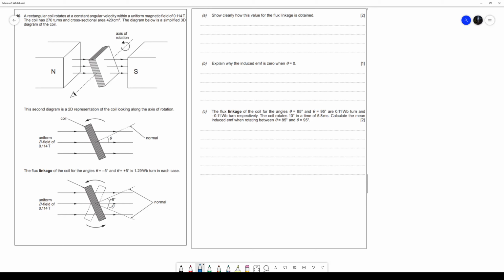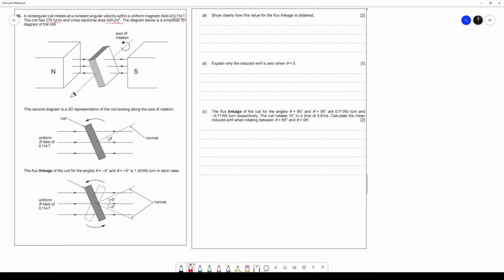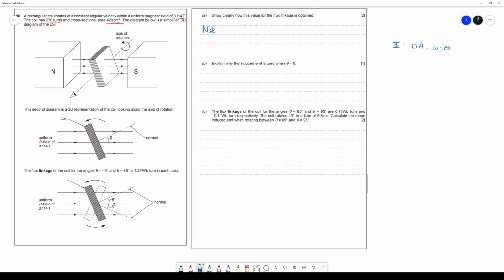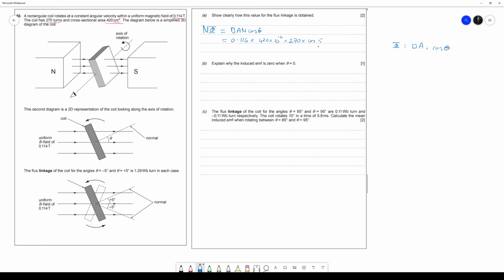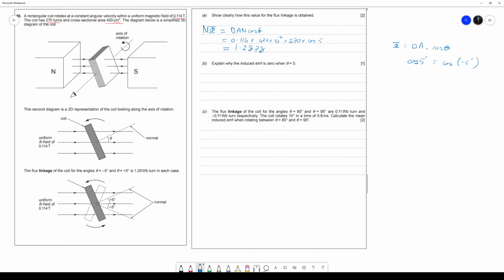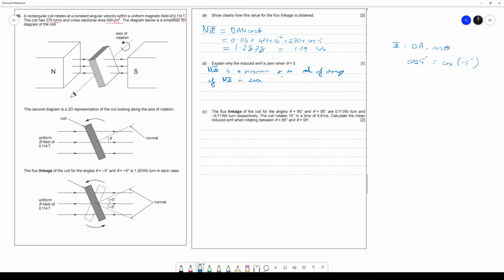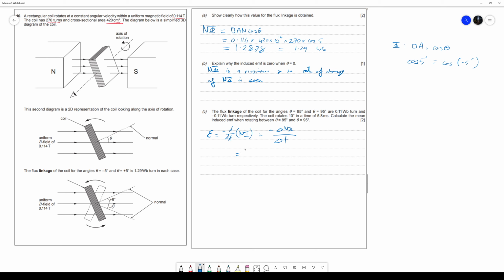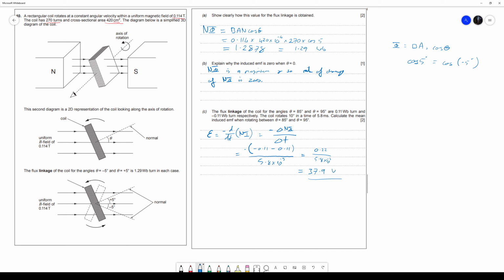2019 Comp 3, Q10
Picked this question because it's a tricky topic but I think this particular question was OK.